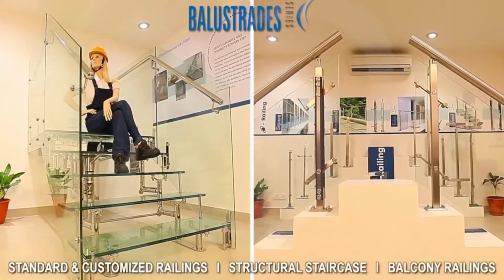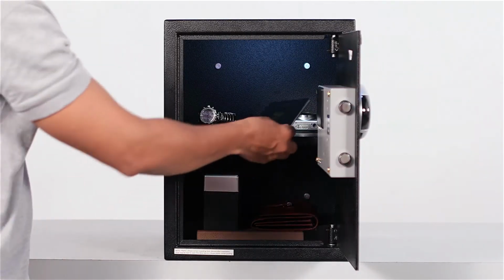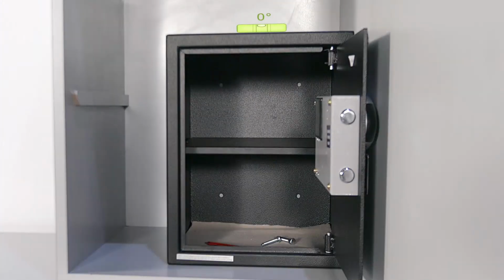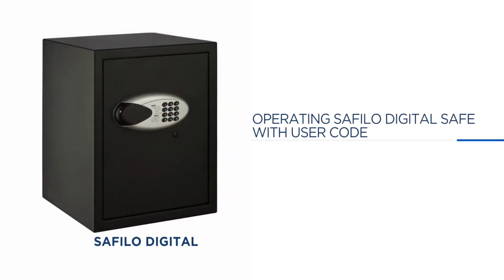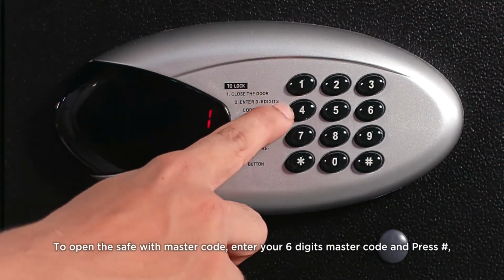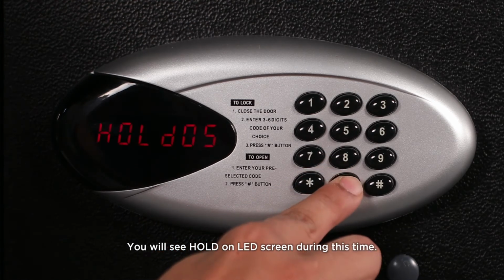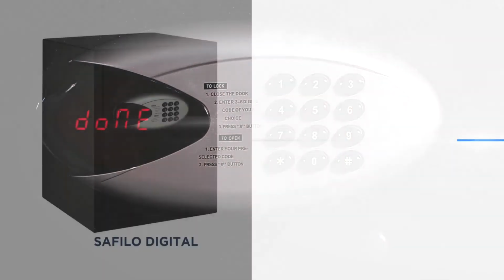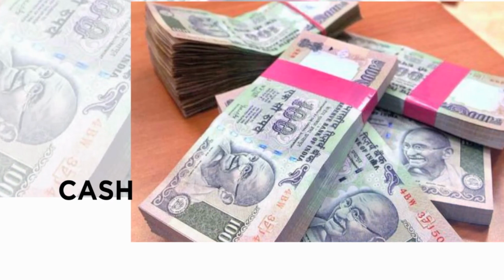Safilo Digital Safe | Operating Guide & Key Security Features | Ozone Electronic Safes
SAFILO DIGITAL SAFE is a digital personal safe operated with User Code. It is suitable to use at home, office, and other commercial spaces.

It is available in 02 sizes; medium & large size for varied storing needs. Safilo Digital provides optimum space for the Safekeeping of all your valuables like passport, Cards, birth certificates, Insurance papers, legal agreements, watches, digital gadgets, small jewelry, and cash.

Video Chapters:

0:00 - Intro
1:39 - Unboxing the Safilo Digital Safe
2:21 - Fixing Ozone Safilo Digital Safe
3:58 - Operating Safilo with user code
5:07 - Opening Safilo digital safe with master code
5:33 - Opening safe with mechanical override key
7:35 - Checking battery status
7:58 - Using Power Backup
8:30 - Do's and Don't
9:19 - Outro